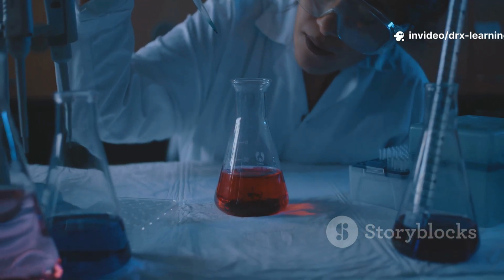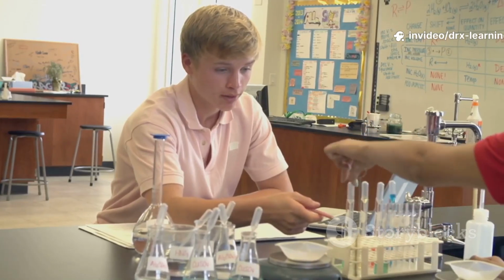Redox Titrations | Principle, Types, KMnO₄, K₂Cr₂O₇, Iodometry & Iodimetry | Pharmaceutical Analysis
📝 Description

Redox titrations are one of the most important volumetric methods used in Pharmaceutical Analysis to quantify oxidizing and reducing substances.
In this detailed lecture, we cover:

✔ What are Redox Titrations?
✔ Oxidation–Reduction Basics
✔ Permanganate Titrations (KMnO₄)
✔ Dichromate Titrations (K₂Cr₂O₇)
✔ Iodimetry & Iodometry
✔ Indicators (Starch, Diphenylamine, Ferroin)
✔ Standardization of KMnO₄ & Thiosulfate
✔ Step-by-Step Procedure, Reactions & Calculations
✔ Applications in B.Pharm & QC Labs

Perfect for B.Pharm 1st Year, D.Pharm, GPAT, and Pharmaceutical Analysis exam preparation.
Presented by DRx Learning Hub | Deepak Jatav.

OUTLINE:
00:00:00 Welcome to Redox Titrations!
00:00:15 What Are Redox Titrations?
00:00:41 The Principle of Redox Titrations
00:01:13 Permanganometry in Action
00:01:51 Dichrometry Explained
00:02:31 Iodometry & Iodimetry – The Power of Iodine
00:03:26 Cerimetric and Arsenic Titrations
00:03:53 Indicators & Endpoint Detection
00:04:43 Standardizing Your Titrants
00:05:18 Step-by-Step Redox Titration Procedure
00:06:29 KMnO₄ Oxidizes Fe²⁺ – Classic Example
00:07:02 Oxalic Acid Standardization with KMnO₄
00:07:25 Iodometric Titration Example
00:07:57 Calculations in Redox Titrations
00:08:44 Applications in Pharmacy
00:09:27 Advantages of Redox Titrations
00:09:58 Limitations & Precautions
00:10:44 Practical Lab Tips
00:11:15 Conclusion & Call to Action